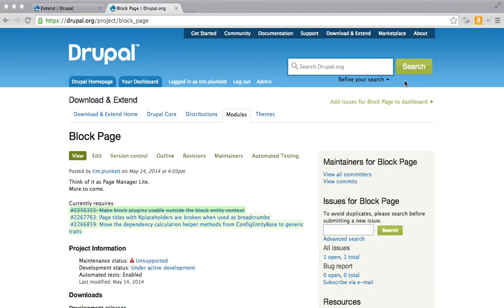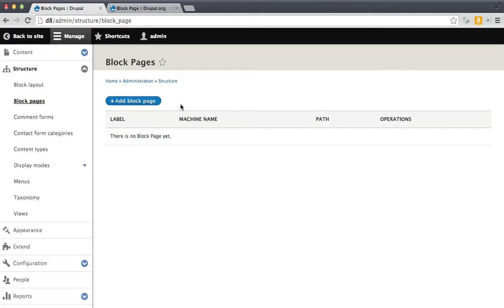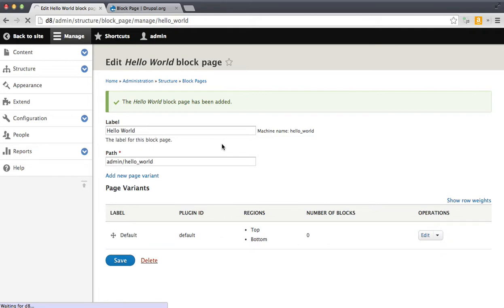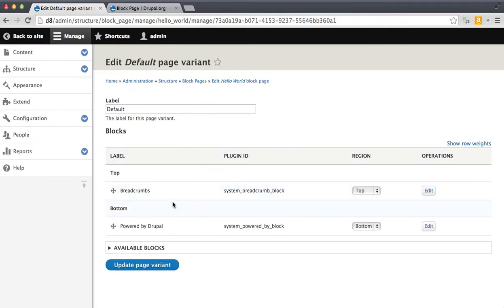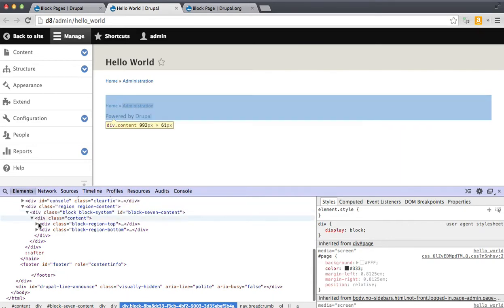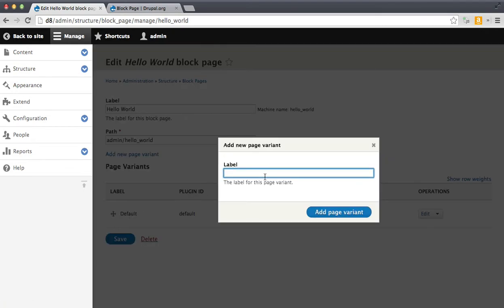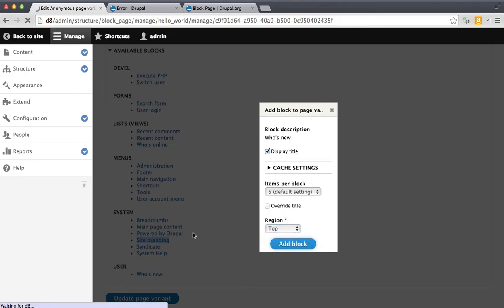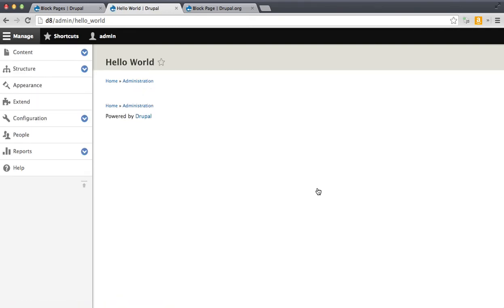Block Page demo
Drupal 8 Block Page module
Stripped down Page Manager Lite